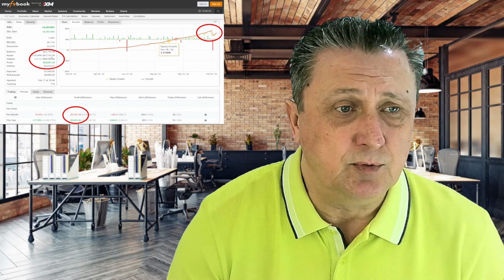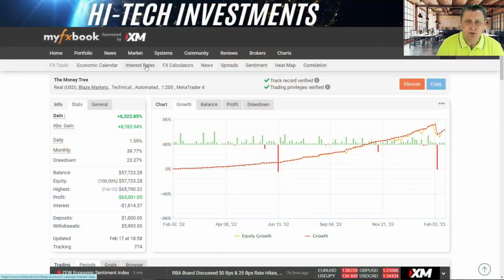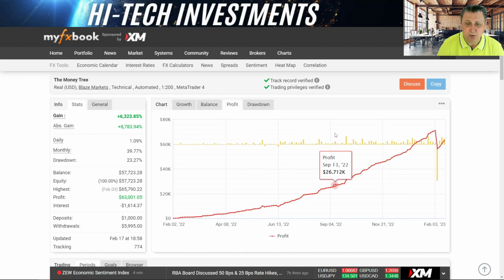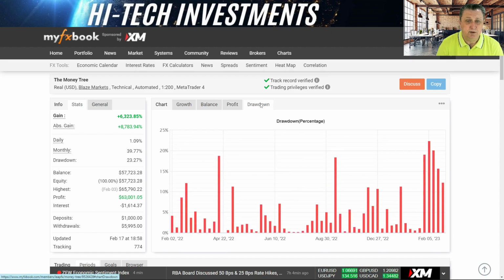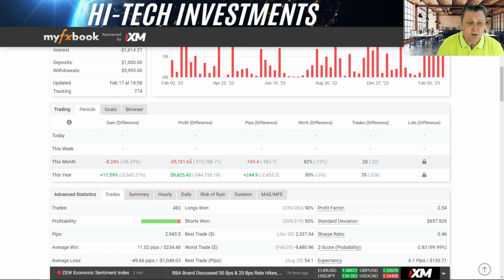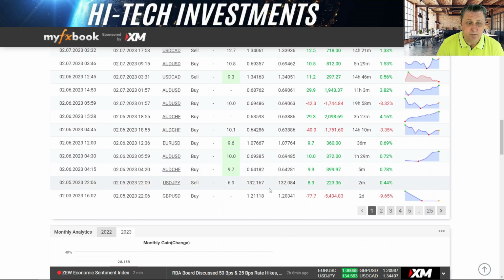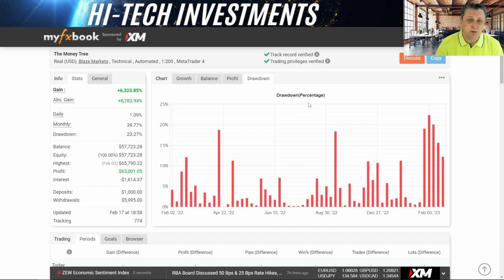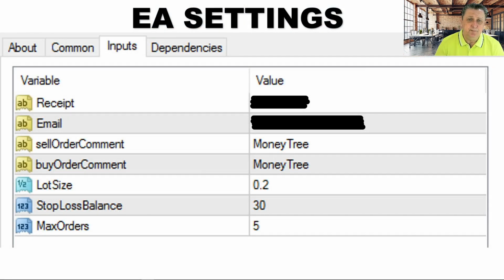MONEY TREE ROBOT 🌳 THE MONEY TREE ROBOT IS BURNING - WHAT JUST HAPPENED?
We started trading this EA around a month ago and trading was doing well when we notice something happened to the trading data coming out from the developers of this EA.

The EA is capable of trading up to 17 currencies on the Forex market and developers claim a win rate of over 90% and that it can pass an FTMO challenge. We put the EA to the test as we run it on the MT4 platform with different brokers through VPS service and show the profit made using a certified site such as FX Blue.